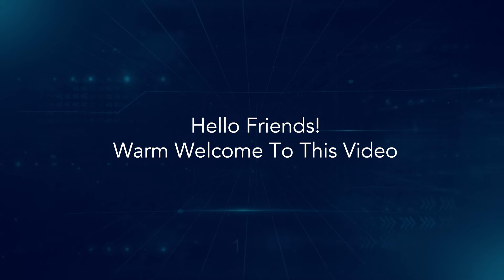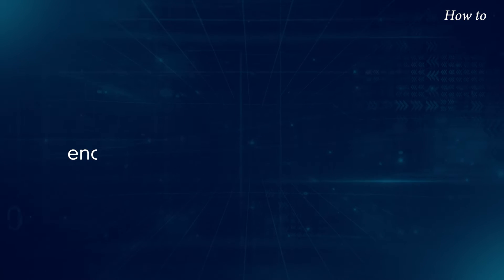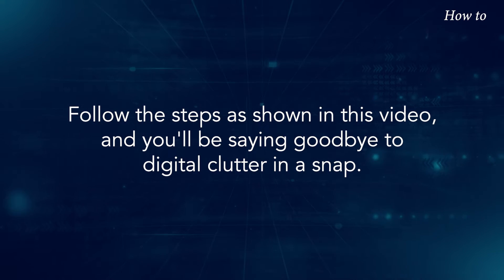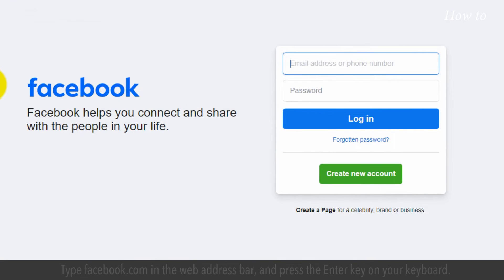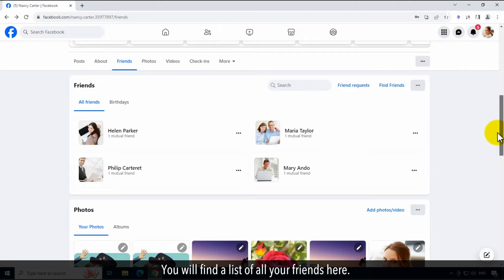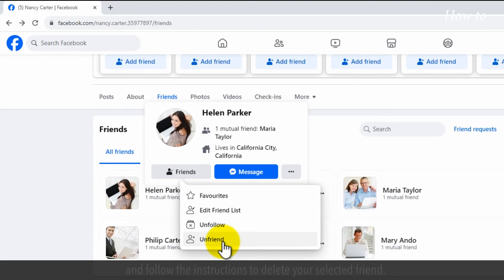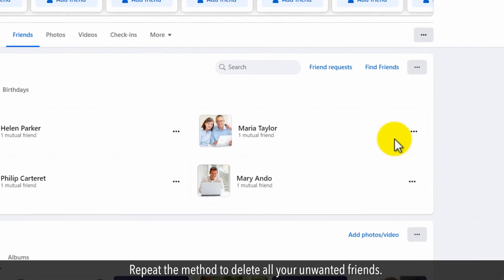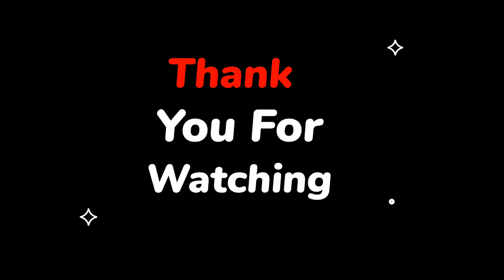How to Delete Multiple Friends on Facebook: Tutorial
How to Remove All or Multiple Friends on Facebook
Social media is a fantastic tool for staying connected, but let's face it. It can also become a breeding ground for unwanted opinions, endless noise, and those acquaintances you can't quite place. It's time for a digital spring cleaning, and we're about to show you the quickest way to unfriend multiple people on Facebook.
Follow the steps as shown in this video, and you'll be saying goodbye to digital clutter in a snap.

1. Open your web browser.
2. Type facebook.com in the web address bar, and press the Enter key on your keyboard.
3. In the first box, type your email that is registered with Facebook.
4. Type your Facebook password in the second box, and click on the Log in button.
5. Open your profile page, and click on the Friends tab.
6. You will find a list of all your friends here.
7. Click on a friend name that you want to delete from your Facebook page.
8. Click on the Friends button in the popup details of your Facebook friend.
9. Click on the Unfriend option from the sub-menu list, and follow the instructions to delete your selected friend.
10. The second way is, to click on the three horizontal dots on the right side of a friend’s name.
11. Click on the Unfriend option from the sub-menu list.
12. Repeat the method to delete all your unwanted friends.